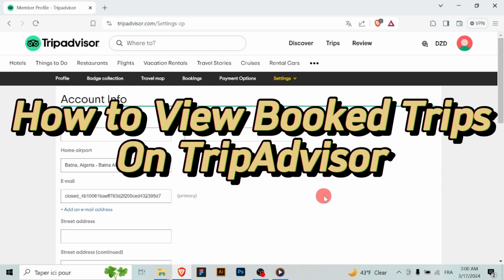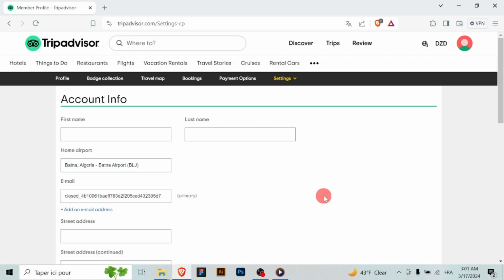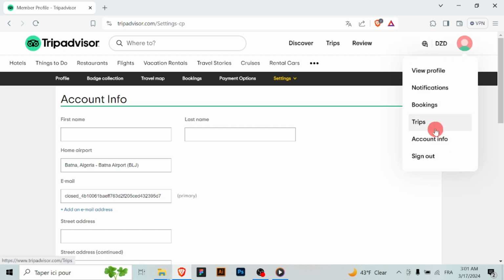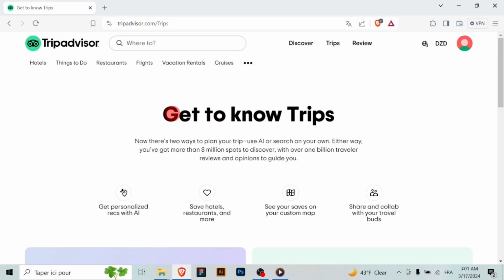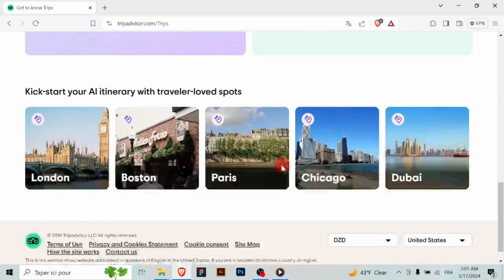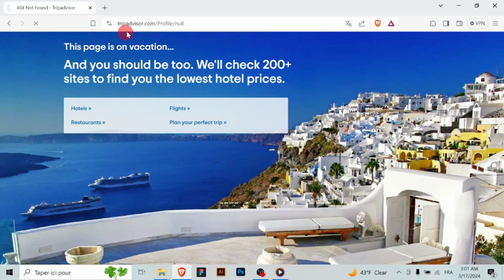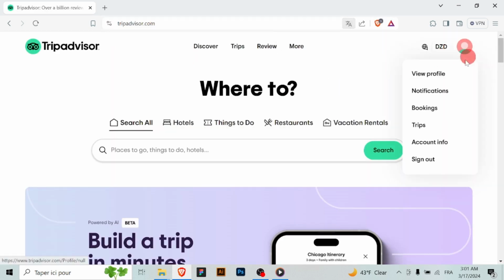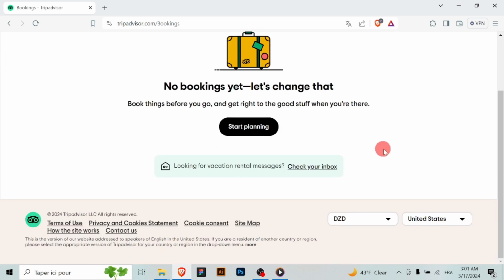How to View Booked Trips On TripAdvisor [easy]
Ready to check your upcoming trips on TripAdvisor? In this easy guide, I'll walk you through the simple steps to view your booked trips hassle-free. Whether you've made reservations for a vacation or need to review your travel plans, accessing your booked trips on TripAdvisor is straightforward. Watch now to learn the easy process of viewing your booked trips, ensuring you stay organized and informed about your upcoming travels. Let's get started and access your booked trips with ease on TripAdvisor!